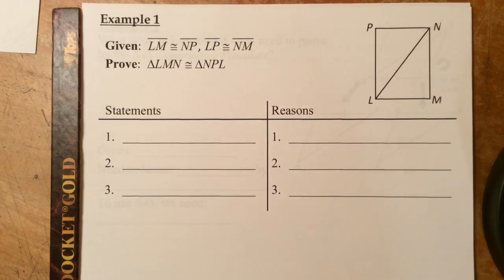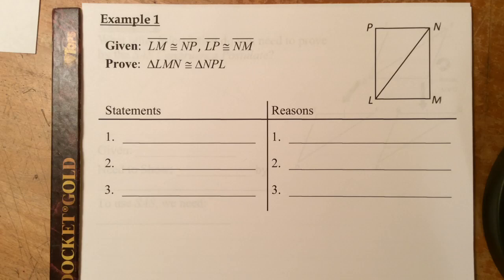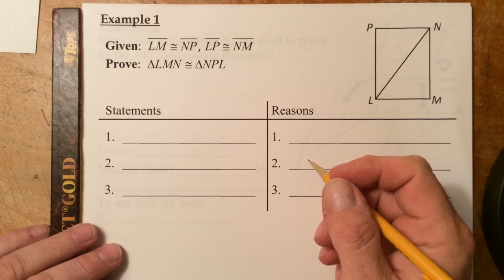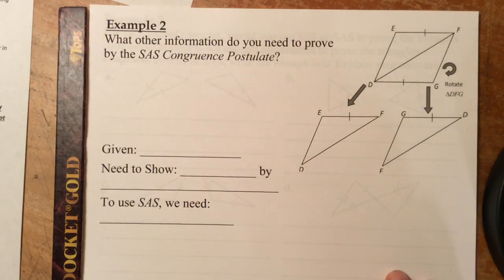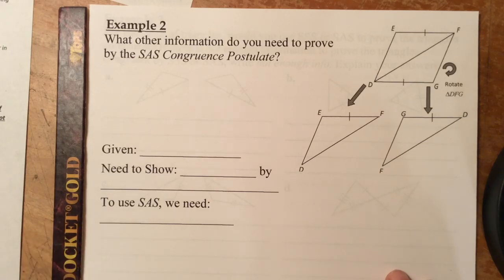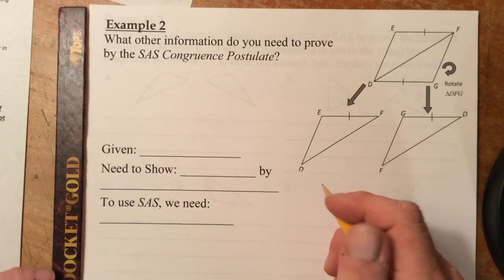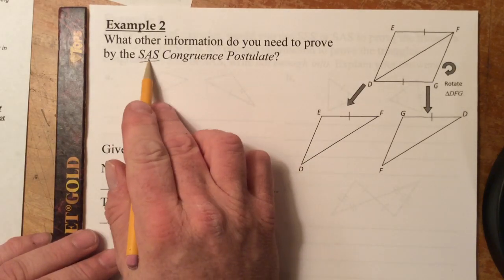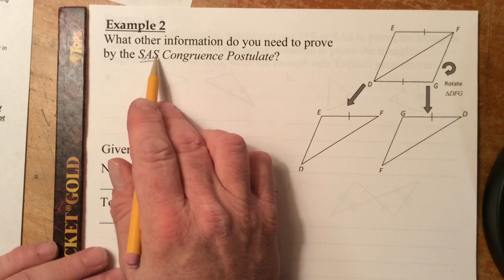4-2: SSS and SAS Congruence - Examples (20:24)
Proving Triangles Congruent using Side-Side-Side and Side-Angle-Side Postulates; Planning proofs; Applying a proof to real-world application